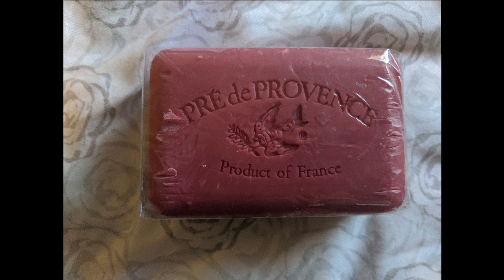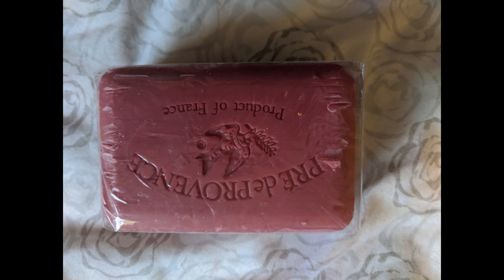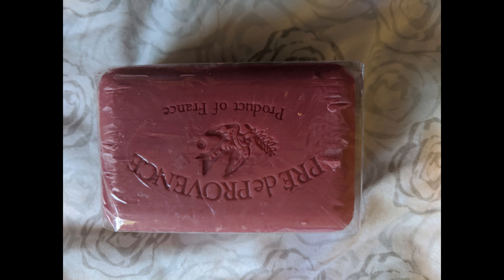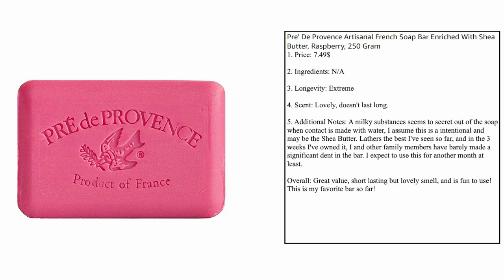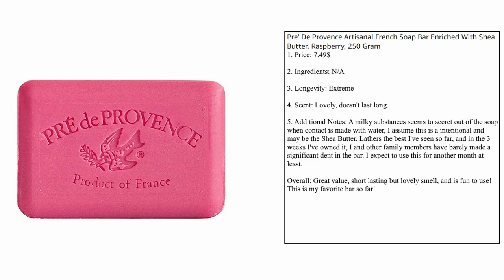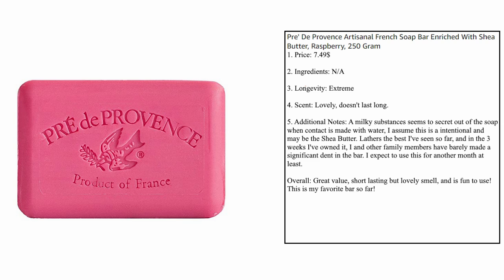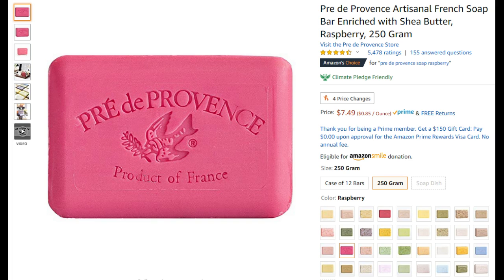Cagan's Tallow And Lye Episode 3: Pre' De Provence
In which I'm a day late, and a dollar short, but at least I smell nice!

Music is licensed cannot be distributed.